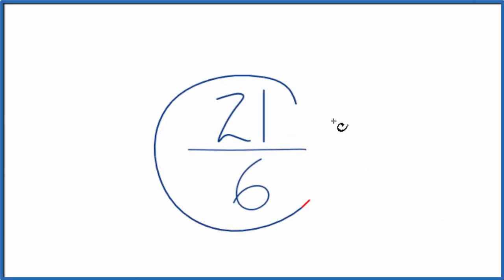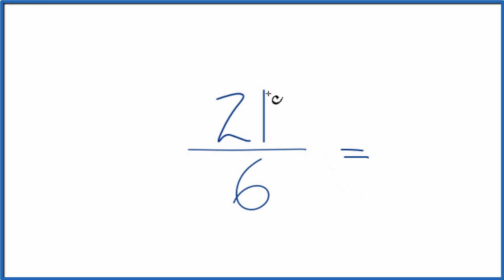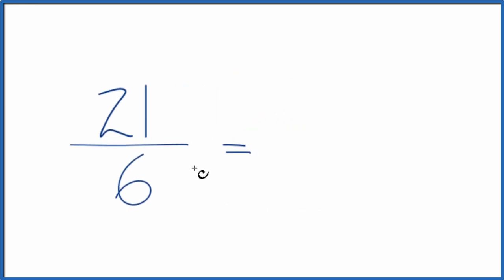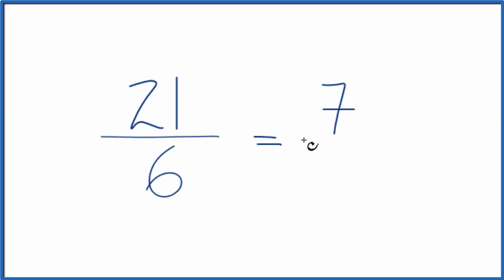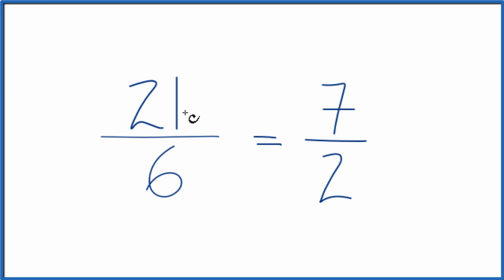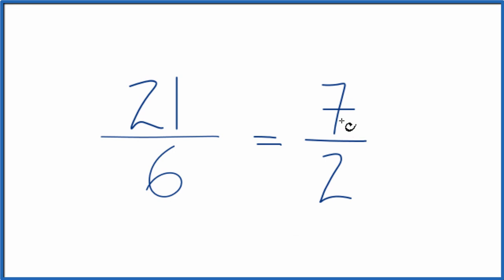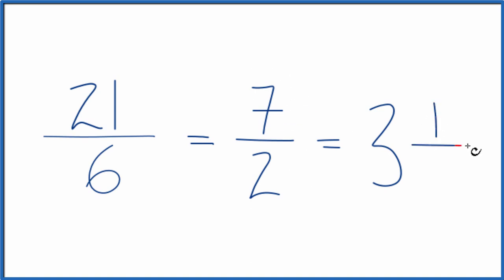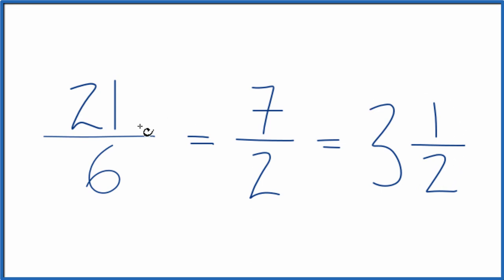How to Simplify the Fraction 21/6 (and as a Mixed Fraction)